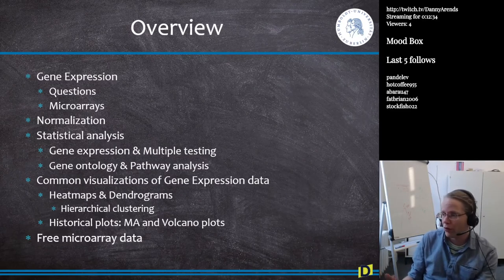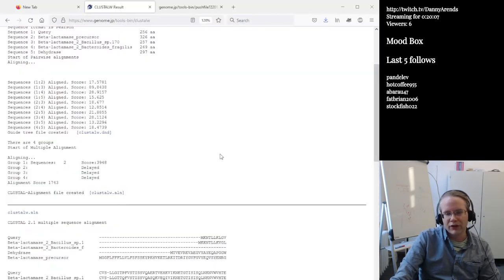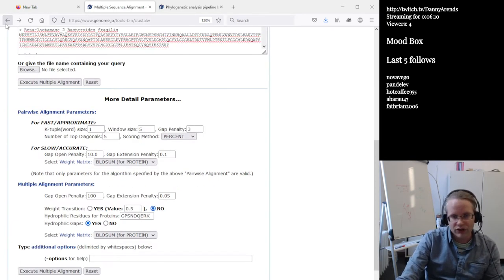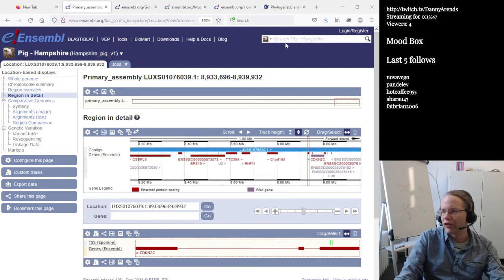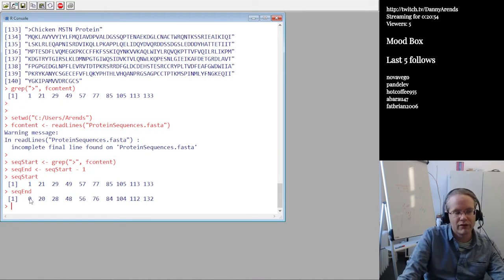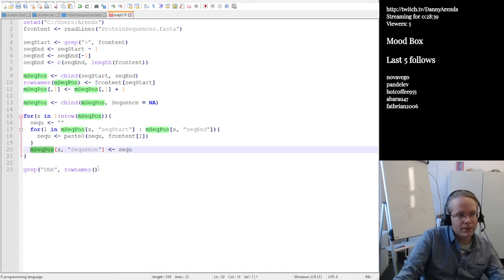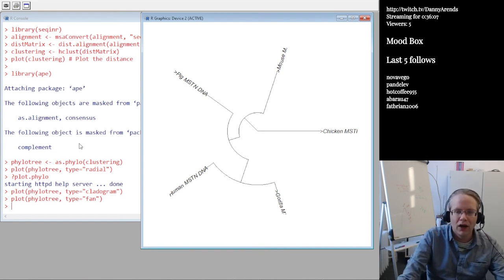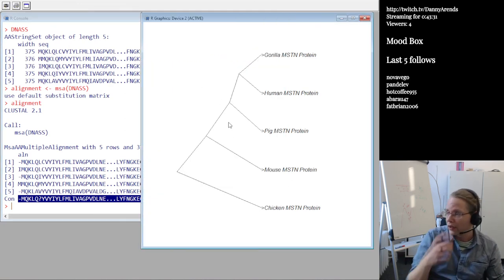Answers S11 - MSA Assignment in R (Bioinformatics)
Answers to the assignment and coding an Multiple Sequence Alignment in R (coding at: 27:26) using the msa, seqinr, and ape libraries to compute and visualize Multiple Sequence Alignments. This is a live-stream recording of the MSc and PhD lecture series: Bioinformatics for plant and animal sciences, given digitally during the Covid19 pandemic at the Humboldt University in Berlin organized and lectured by Dr Danny Arends.

Chapters:
00:00 Welcome and Overview of the lecture
03:13 Information about the examination
05:00 Answers to the Multiple Sequence Alignment assignments
05:39 Using the ClustalW online tool for Multiple Sequence Alignment
07:15 Discussing the results of the ClustalW alignment
10:08 Dendrogram generated from the example sequences
10:55 Getting back on track after OBS crashed the whole stream
12:50 Question 2 - Number of identical amino acids
13:23 Is the alignment a good alignment ?
15:05 Changing ClustalW parameters to investigate how the alignment changes
17:25 Downloading the myostatin protein and DNA sequence for multiple species
27:26 Using R for multiple Sequence Alignment
28:40 Setting the working directory and reading in the FASTA file
29:07 Using grep to find the start and end of sequences
31:01 Creating a matrix to store start and stop
33:39 Add row names and fixing the sequence start positions
34:52 Add an empty column for sequences
35:30 Extract DNA and protein sequences and store them
38:23 Filtering DNA sequences using grep
40:25 Create a DNAStringSet and run Multiple Sequence Alignment (msa)
42:45 Using seqinr to compute distances between aligned sequences
43:56 Plot the clustering and the hang parameter
44:54 Using ape to make a nice cladogram and determine common ancestors
46:38 Clean the code, add comments, and align the protein sequences